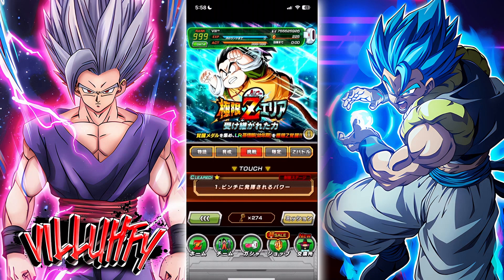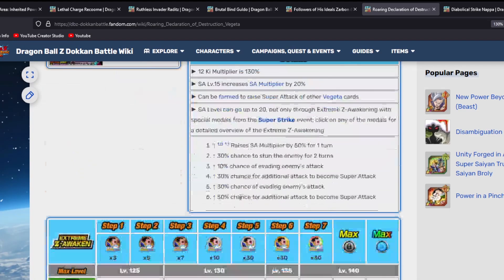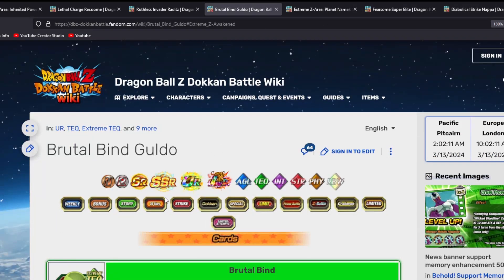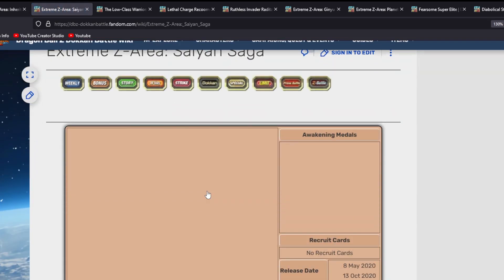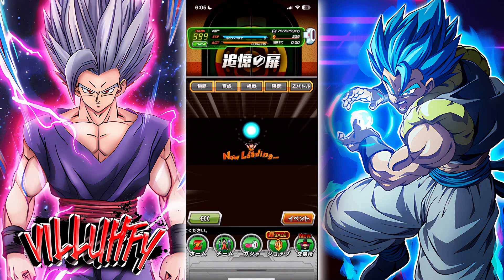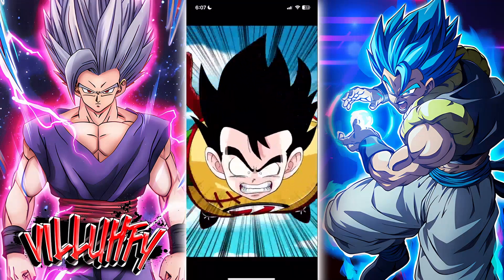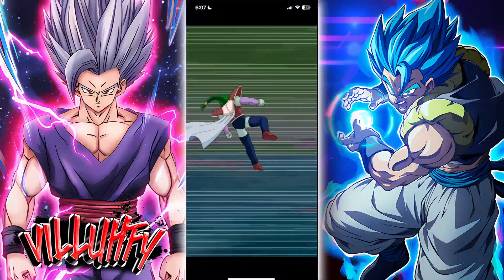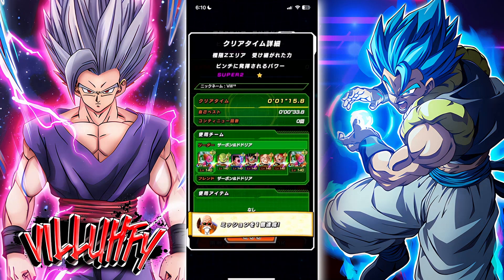[GLOBAL GUIDE] HOW TO EXTREME Z AWAKEN PRIME BATTLE LR GOHAN! 「Dokkan Battle」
Video: CHANGES EVERYWHERE! DokkanFest EZA TUR Tier List 「Dokkan Battle」